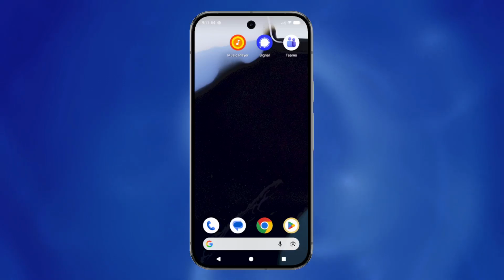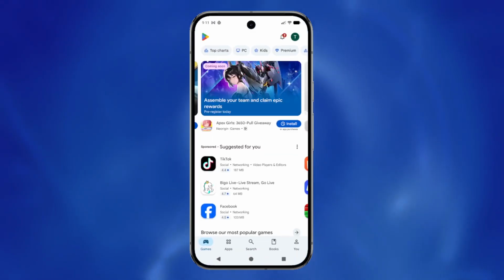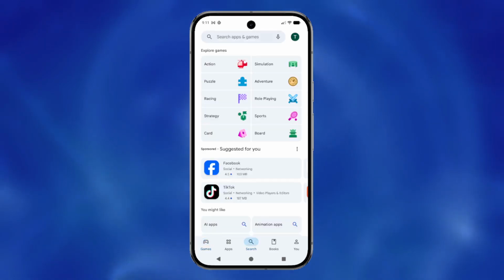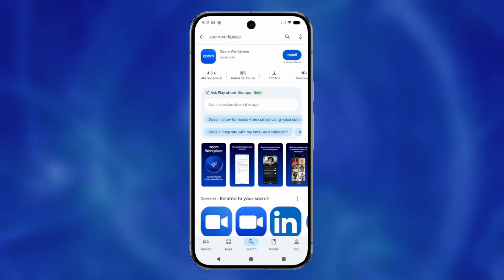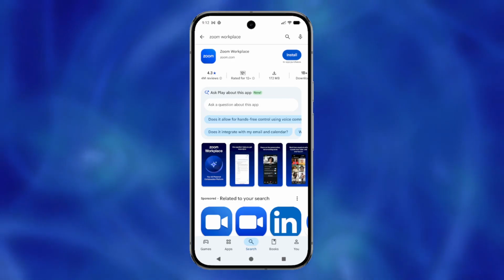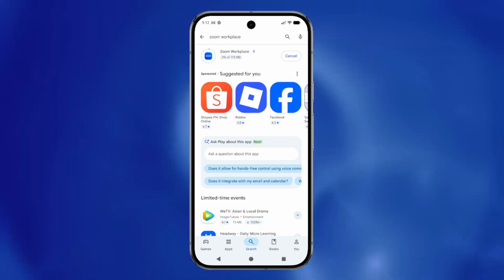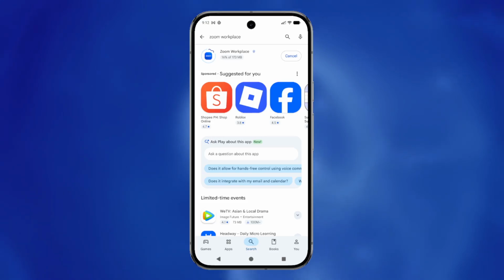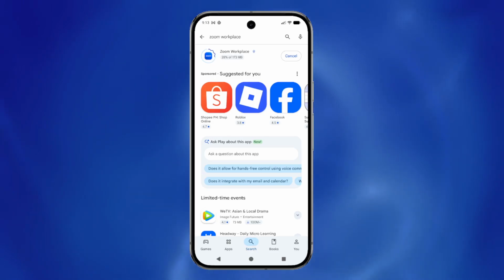How To Download The Zoom On Android And Install Zoom Workplace From The Play Store (Full Guide 2026)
How To Download The Zoom App On Android And Install Zoom Workplace From The Play Store (Full Guide 2026)